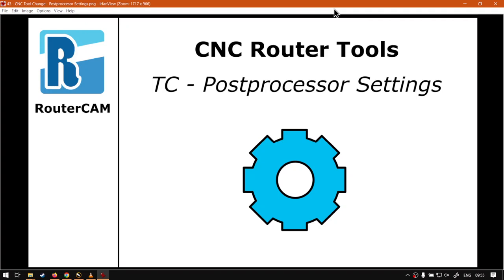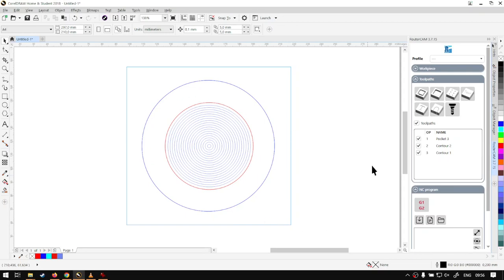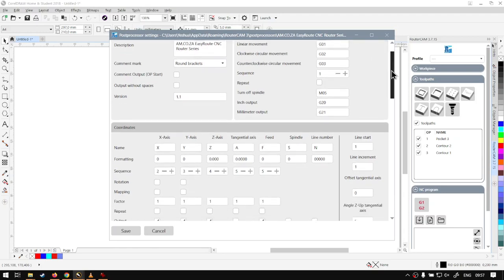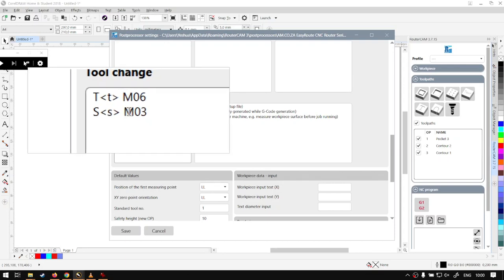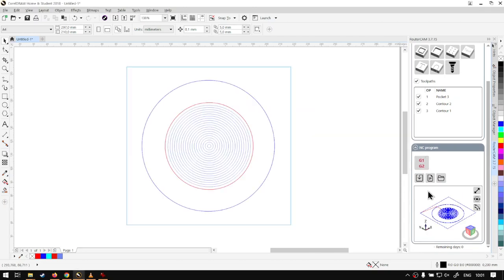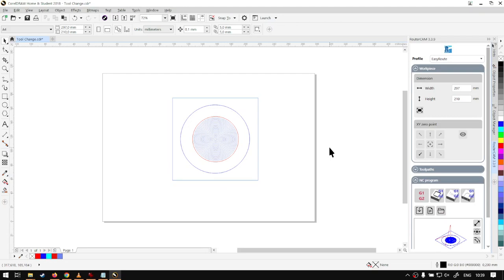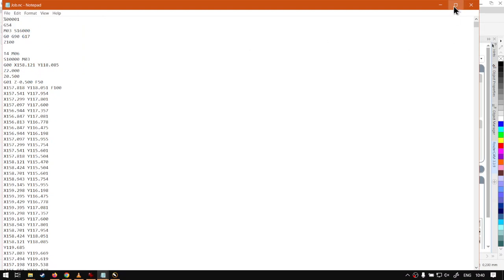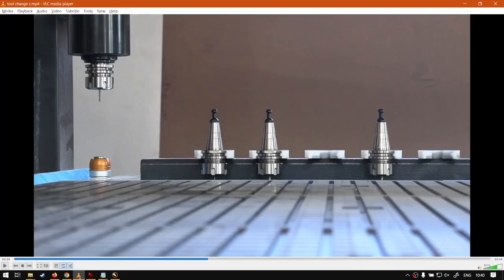CorelDraw RouterCAM Plugin PostProcessor Settings (Part 4) Step by Step Video Tutorial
Next up on our list for the Tool Change feature, it is setting up its option within the Postprocessor panel.

After we have entered all the correct Tool details we will also be having a look at the G-codes text fields.

This video is part of a Mini-Series. Next video covers CNC Tool Change – Example. Previous video covered CNC TC – Numbers and Layout.